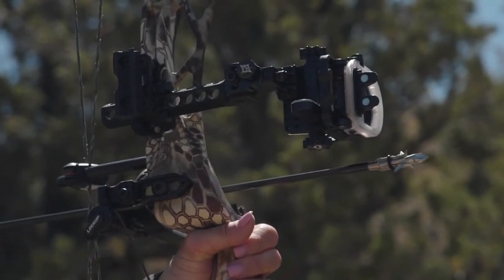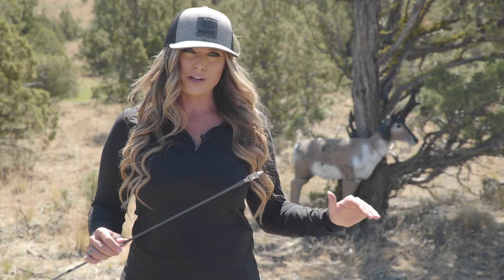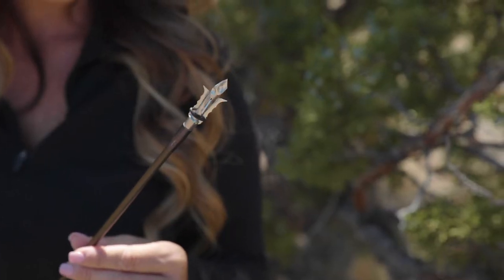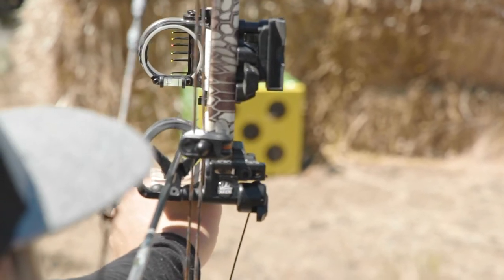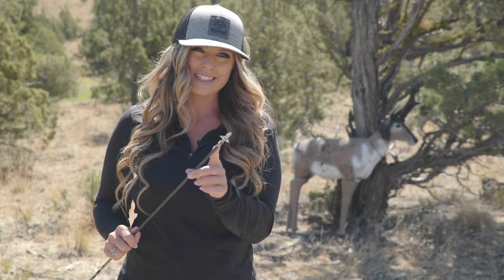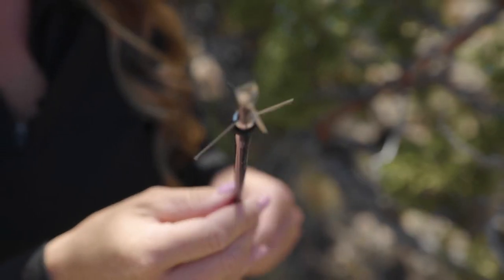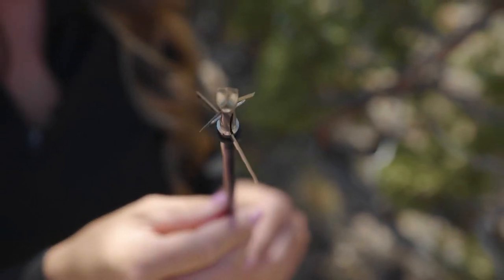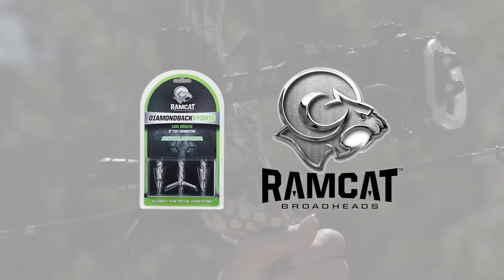Ramcat Diamondback Hybrid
The NEW Ramcat Diamondback Hybrid has all of the technology that you can trust and rely upon like field tip accuracy with the dependability of a fixed blade broadhead with the added innovation of mechanical blades. Watch this episode of Pursue The Wild, Tips From The Wild with Kristy Titus to learn more.